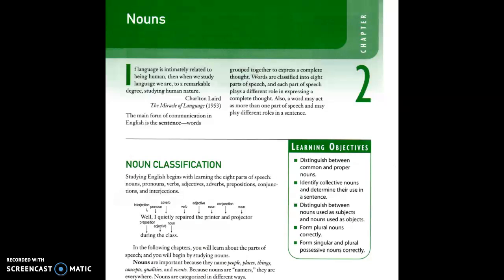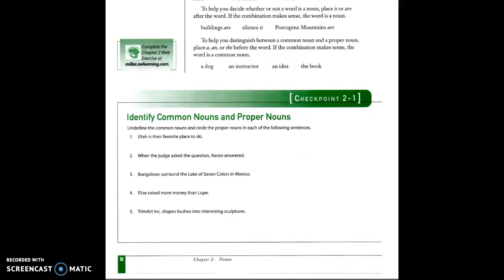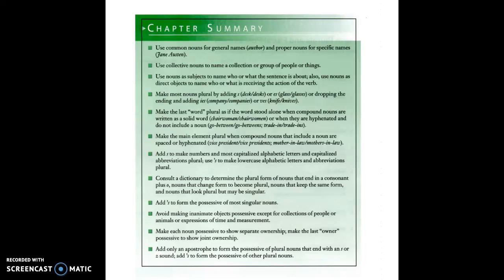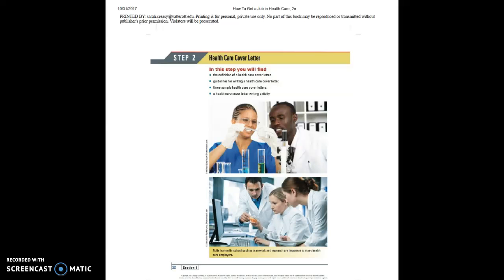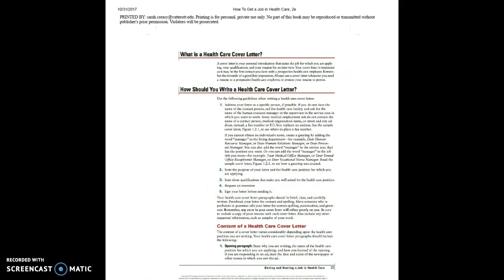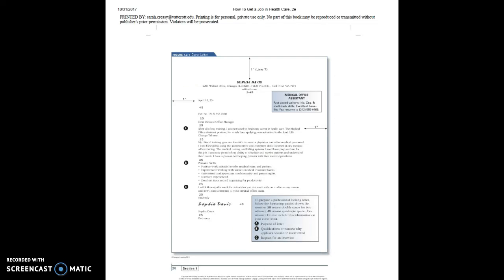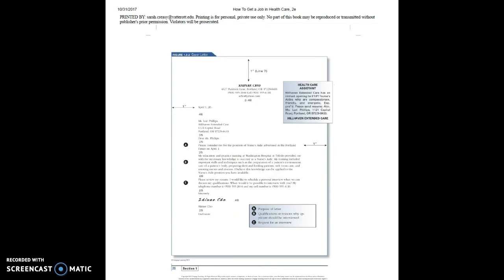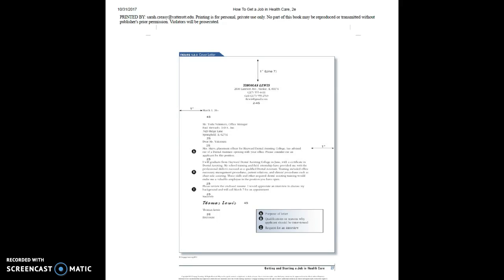Career Success for Pharmacy Technicians - Week Two Presentation